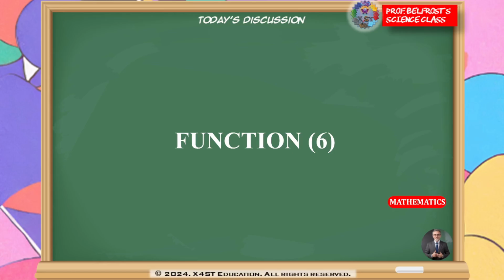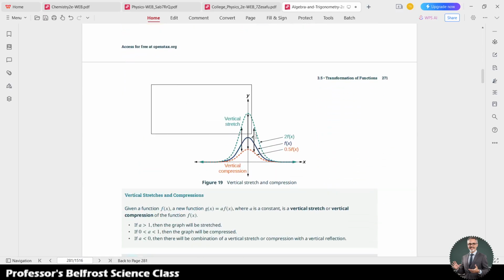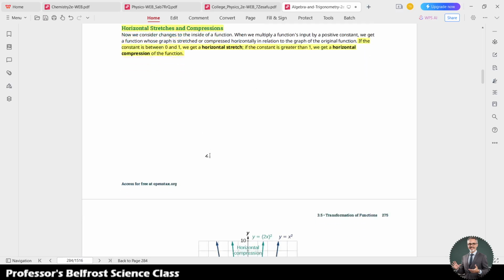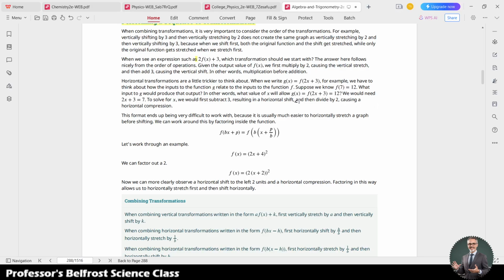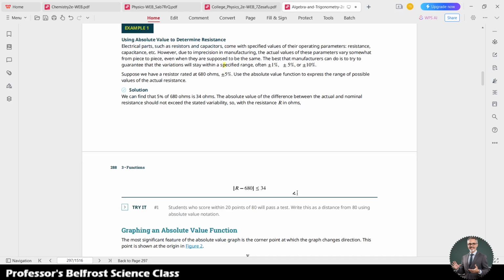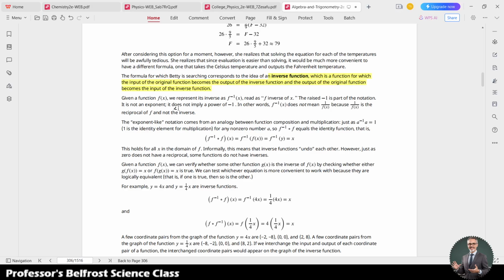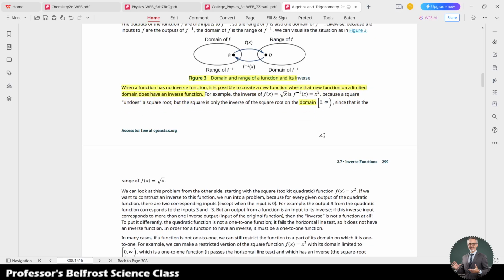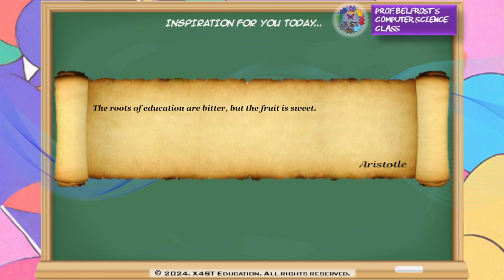PBSC 63: Maths 18 - Functions (6)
Prof. Belfrost's Science Class: Mathematics Tutorial 18 - Function (6)

Here's a summary of our programs:

1. The Game of X-Dome
   - Format: Long YouTube videos
   - Status: Ongoing

2. Amuse You, Amaze Me!
   - Format: Long YouTube videos (and Shorts)
   - Status: Ongoing

3. The Laughter Science Laboratory
   - Format: Short YouTube videos
   - Status: Ongoing

4. X4ST Motivation and Inspiration Specials

5. Prof. Belfrost's Science Class

6. Prof. Belfrost's Computer Science and Robotics Class

7. Prof. Belfrost's Spontaneous Vlog

8. 30 Seconds Awaken Your Greatness

9. X4ST docs
   - Format: Instagram Reels (Feed format for old posts)
   - Status: Ongoing

10. Let's Reflect Together
   - Format: Instagram Reels
   - Status: Ongoing

11. N.E.X.U.S. : Inception
   - Format: Wattpad Novel
   - Status: Ongoing

12. The Stellar Twin Voyagers

13. Sound of Joy

Best regards,